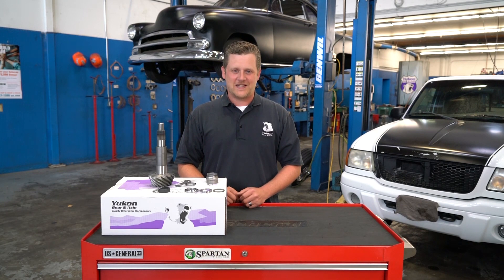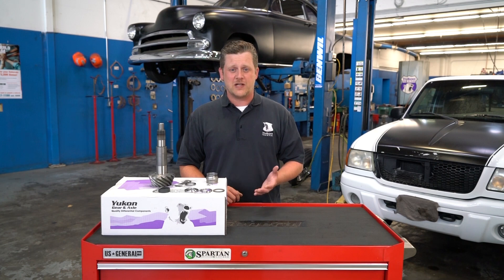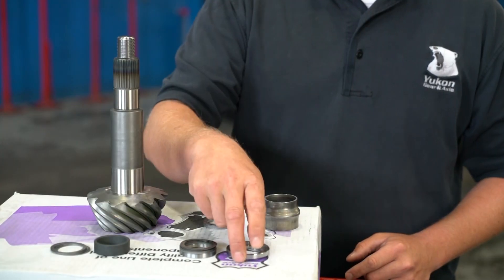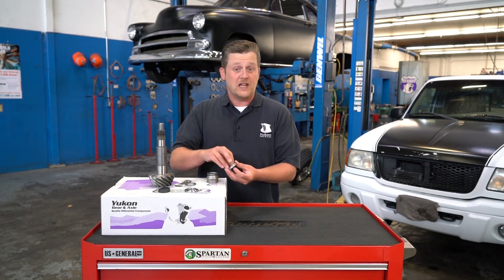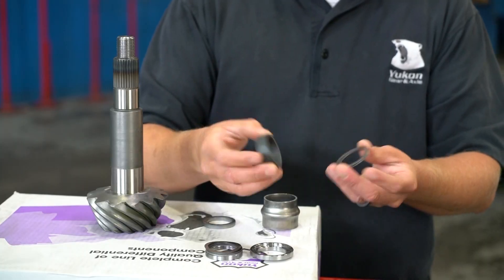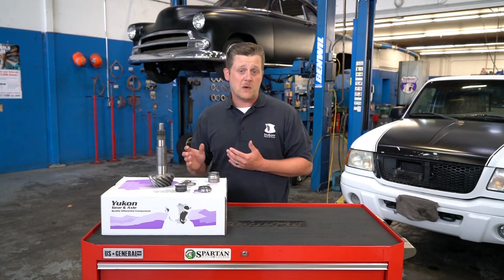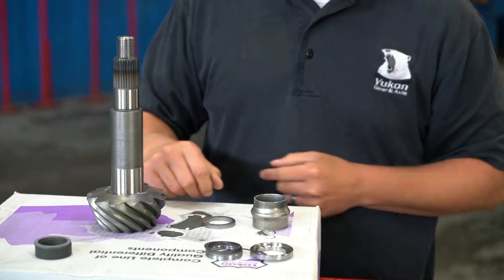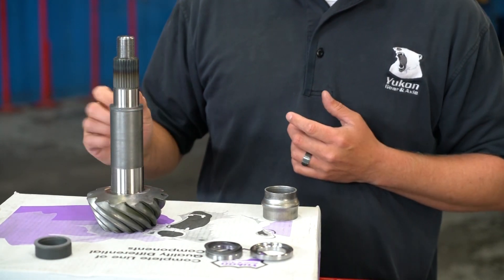Differences Between Crush Sleeves and Preload Spacers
Here we’re going to explain the differences between crush sleeves, preload spacers and shims, and touch on some specifics on where and how they’re used.